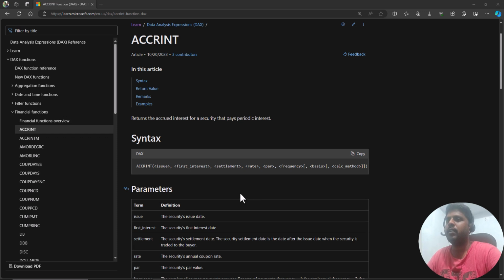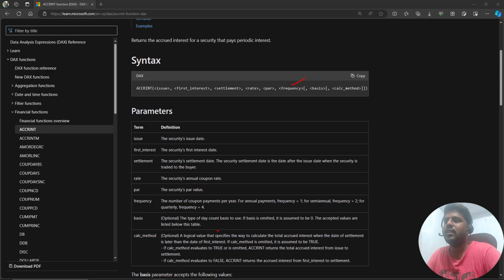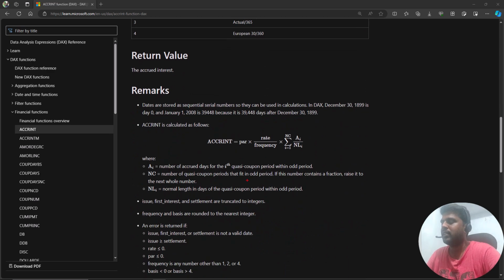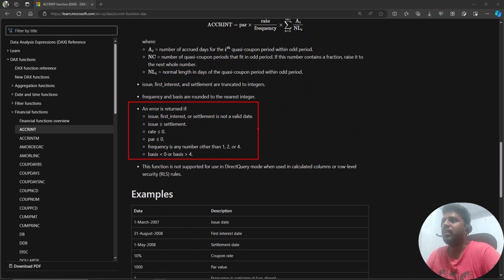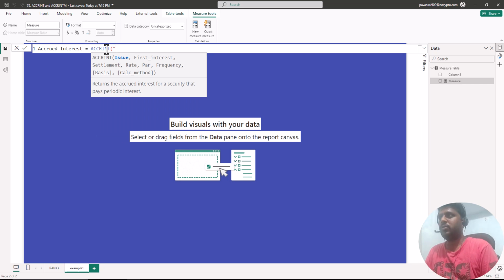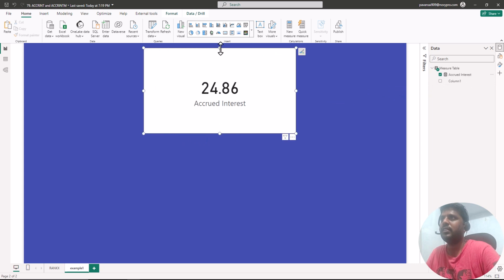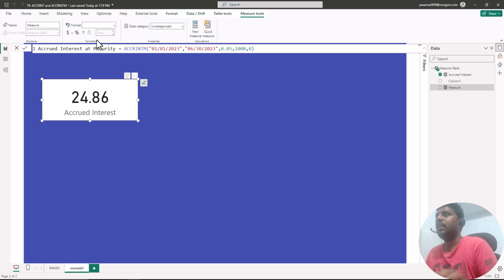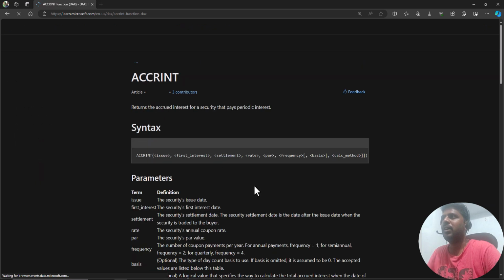DAX | POWER BI | ACCRINT and ACCRINTM Functions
This video is about ACCRINT and ACCRINTM Functions in DAX of POWER BI.

Dataset Link: Please Use any Sample Data